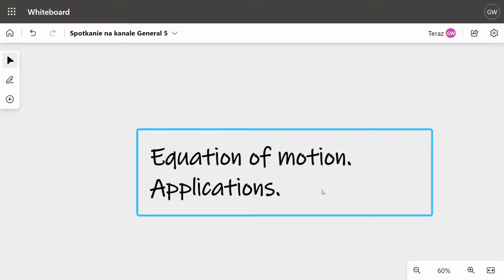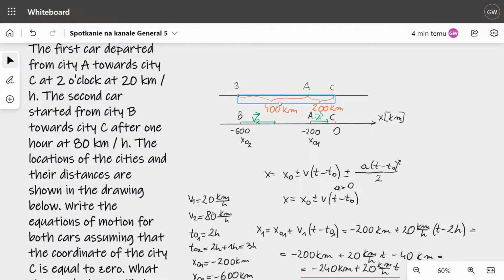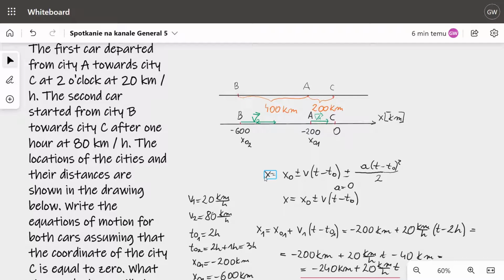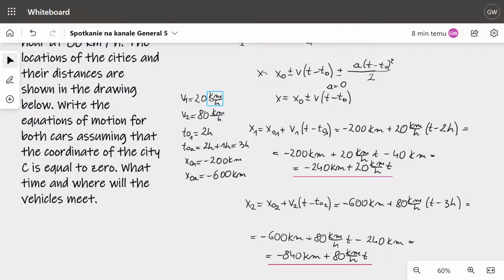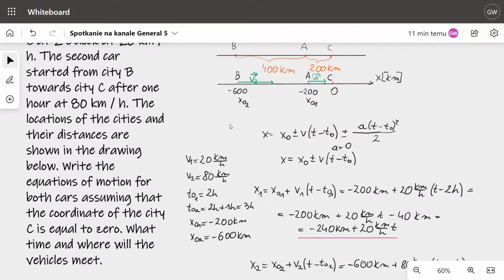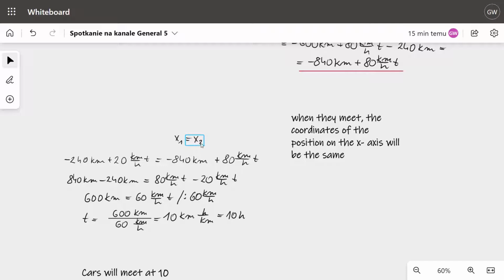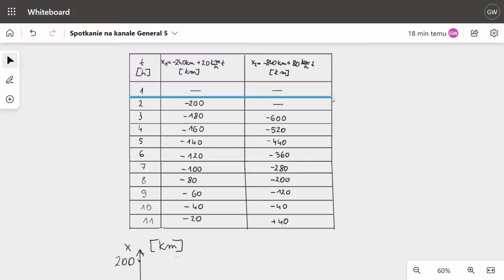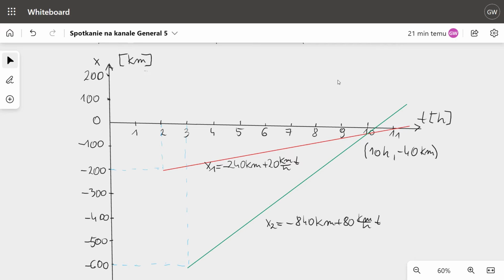Equation of motion. Applications.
Będę bardzo wdzięczny za wsparcie rozwoju kanału na Patronite . Link poniżej.